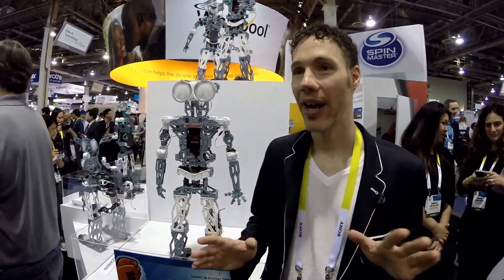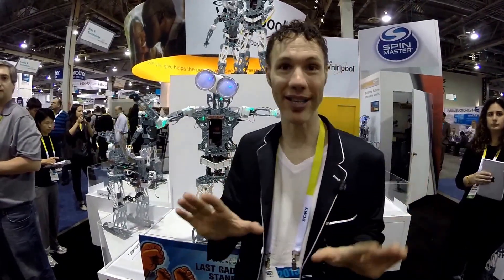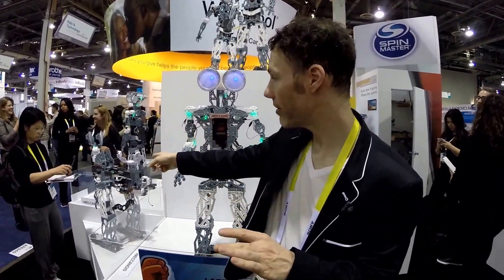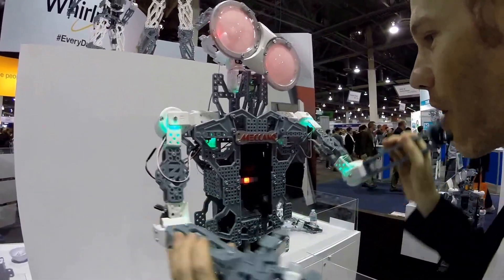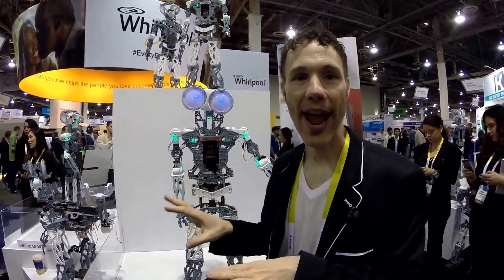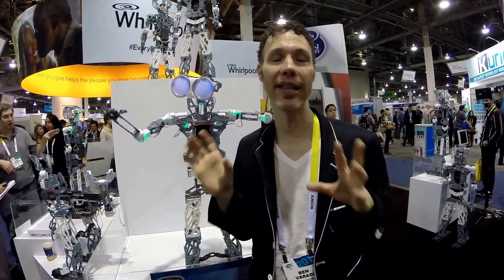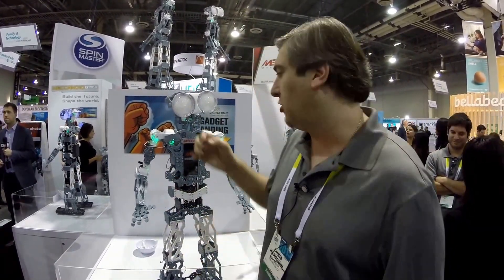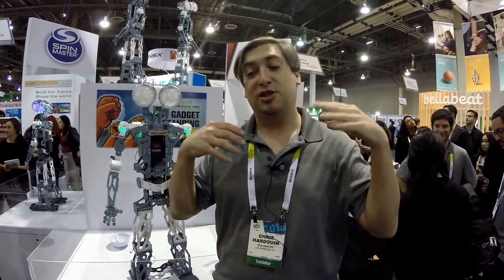Meccano Meccanoid Personal Robot Interview - CES 2015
I got a chance to interview Spin Master's Co-founder and Chief Creative Officer Ben Varadi about their new personal robot, Meccanoid. I also ran into my friend Chris Hardouin from Robot Combat League who helped to create Meccanoid!